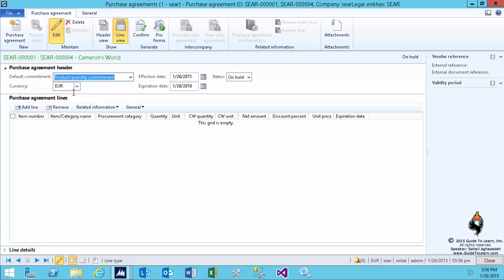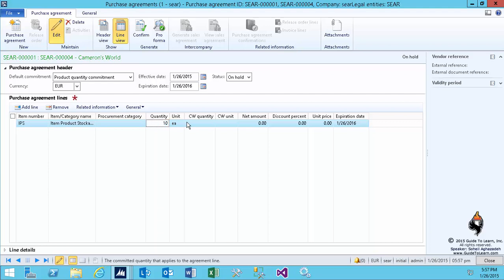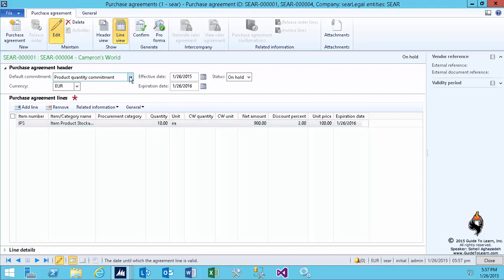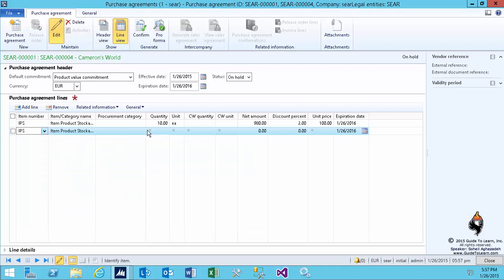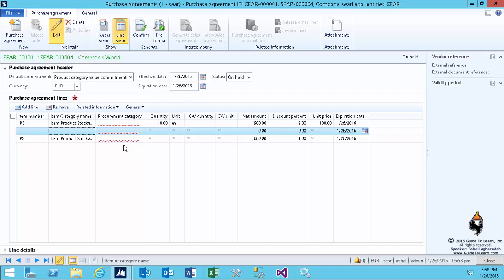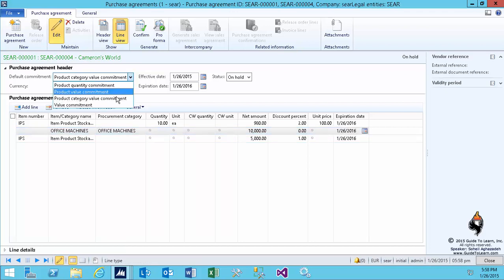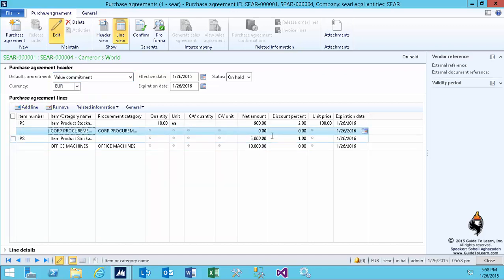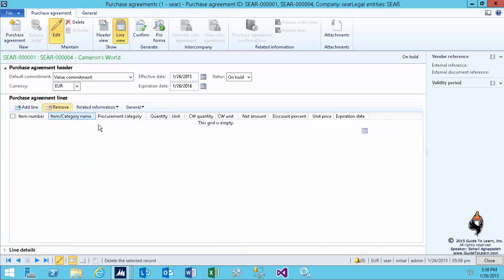Smart Rounding and Purchase Agreements in Microsoft Dynamics AX 2012 R3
Our videos teach you the fundamentals first and equip you with the knowledge necessary to further develop and grow based on Microsoft Official Curriculum (MOC), Microsoft approved courses and real-life scenarios.